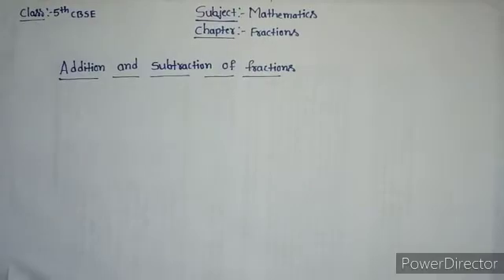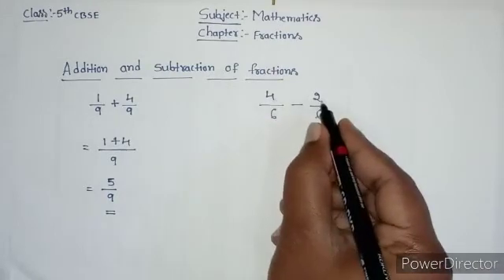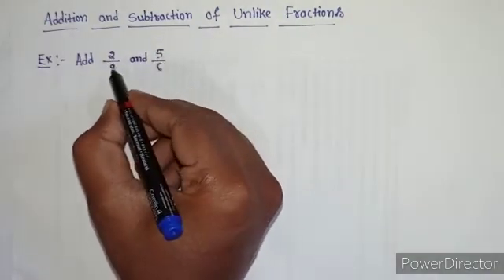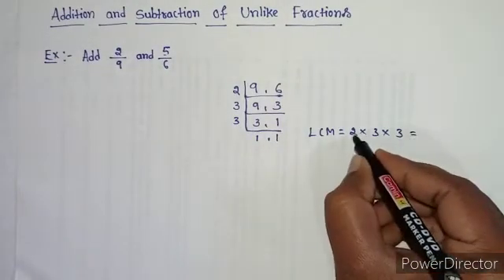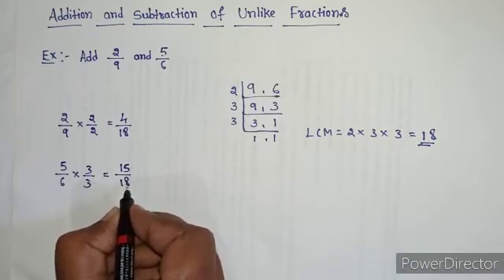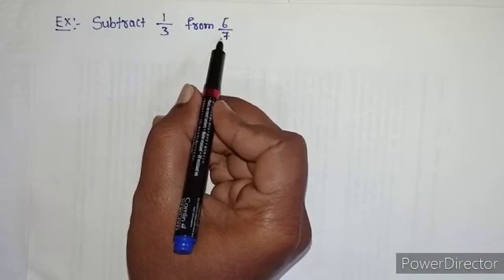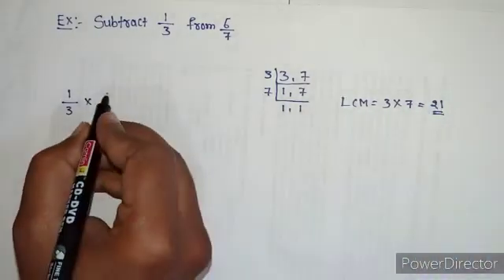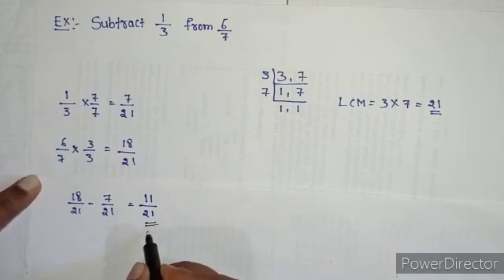Grade 5 Maths:Fractions